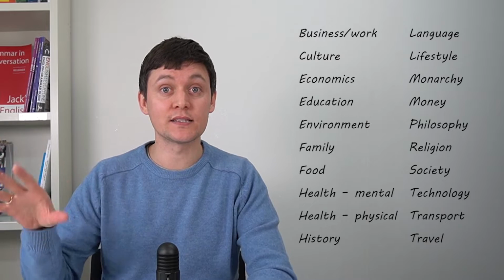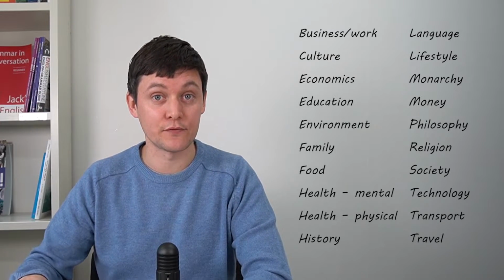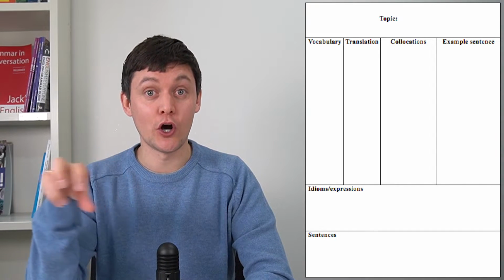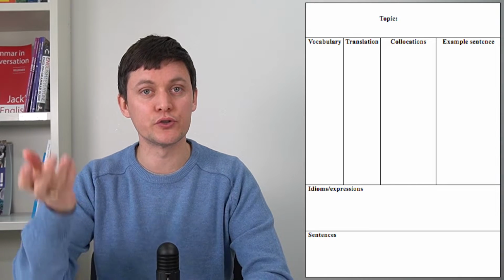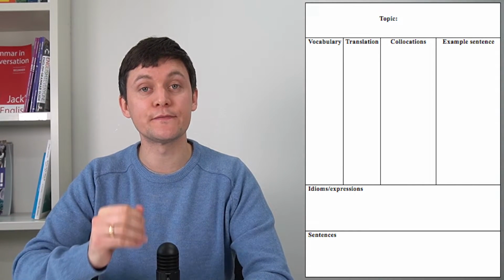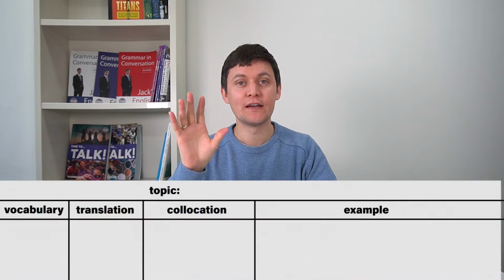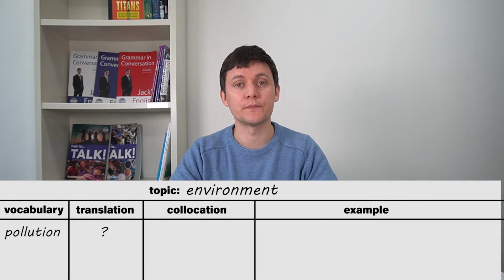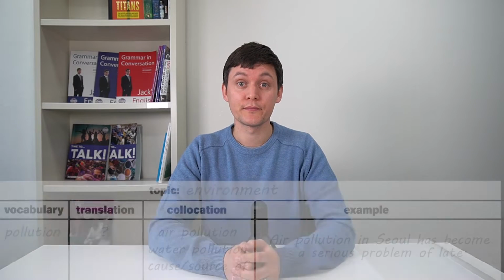How to Increase Your Vocabulary EFFECTIVELY!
In today's video, I share with you my big tip for increasing your vocabulary effectively! The 'word bank' is not a new concept, but not many students use it and often don't know how to start. Follow my instructions, download my FREE template, and begin your new study method!

And follow the PODCAST! Search for 'Jack and Lukes english podcast' on any podcast platform!